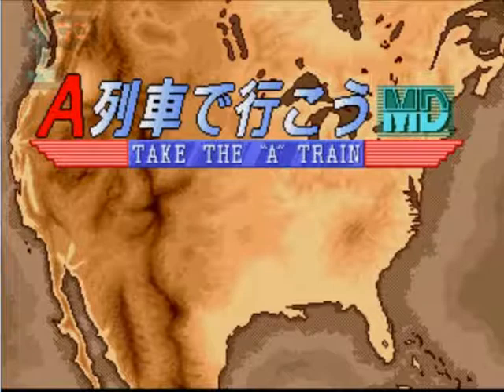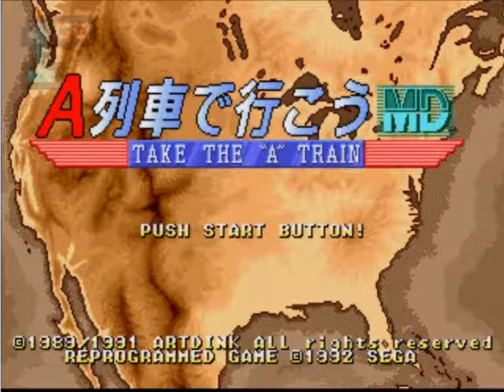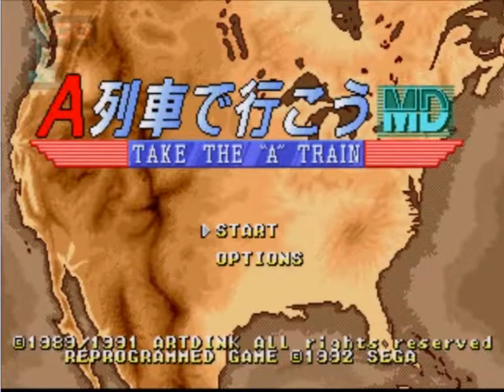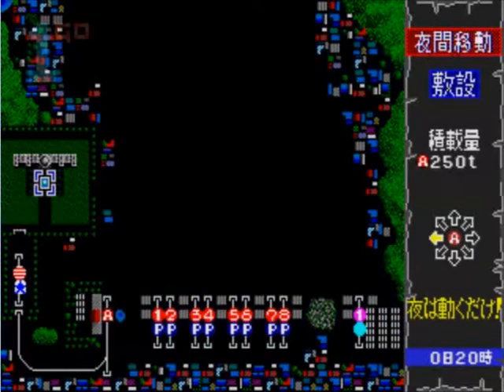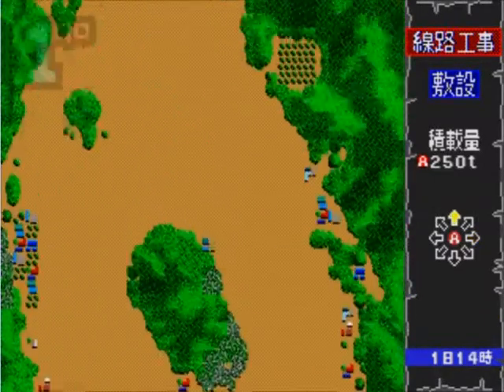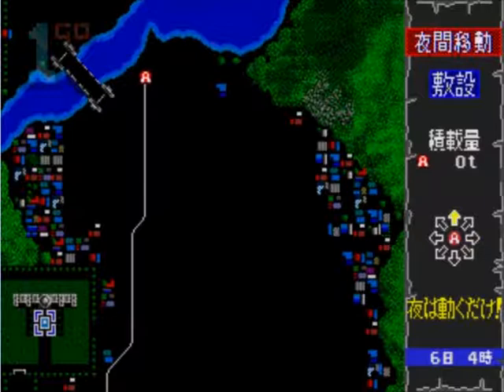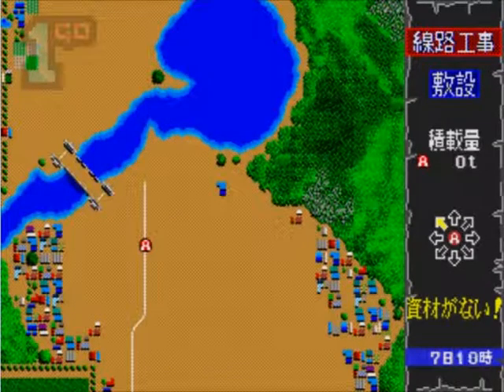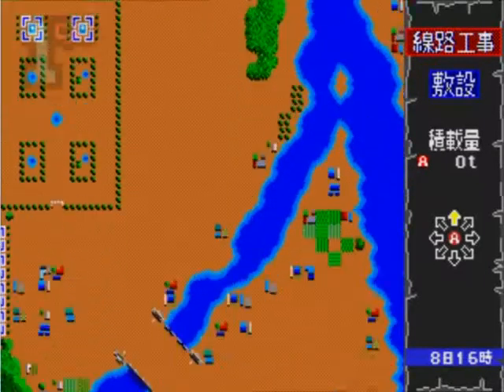1GO Short Play - A Ressa Di Ikou / Take The A-Train (Mega Drive/Genesis) (With Commentary)